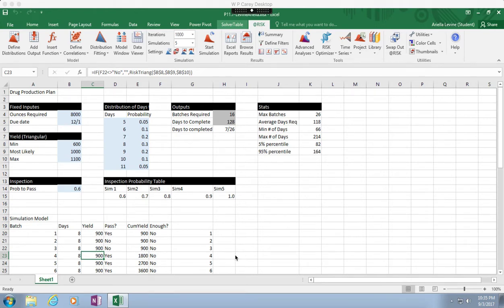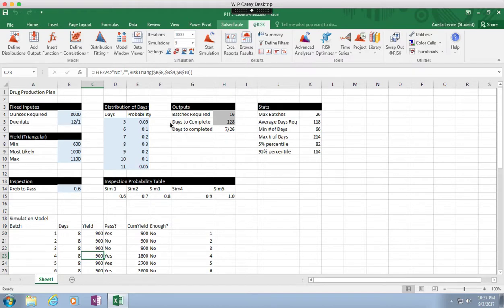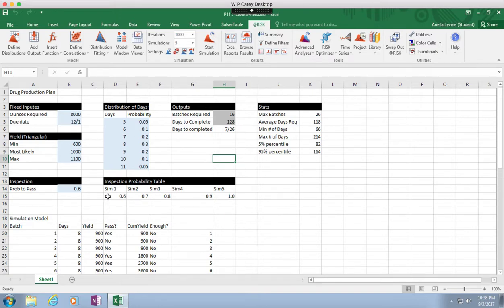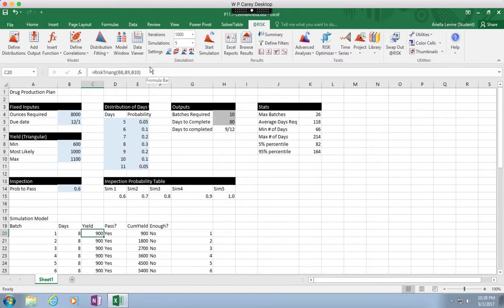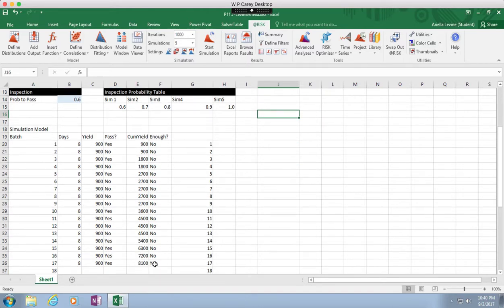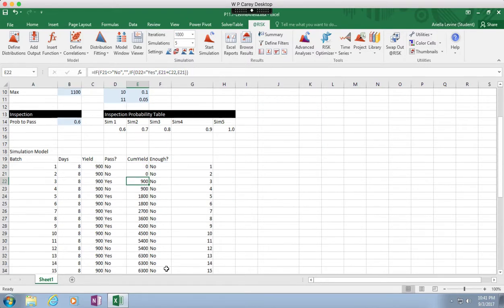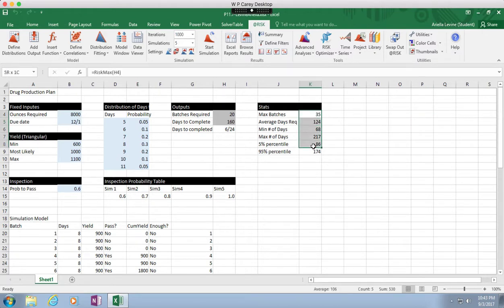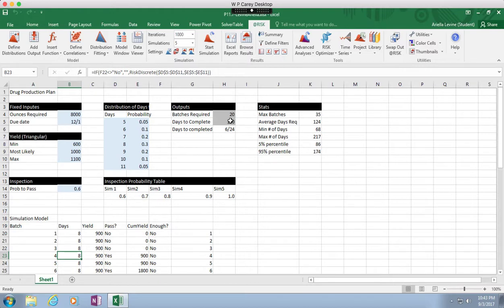P11.7 LevineAriella 1